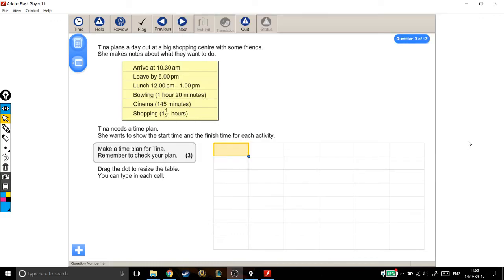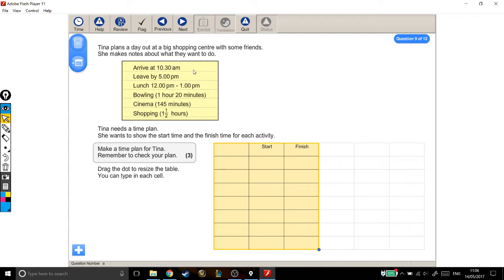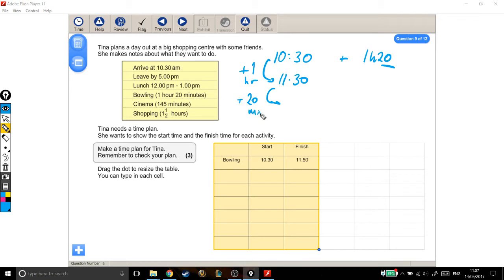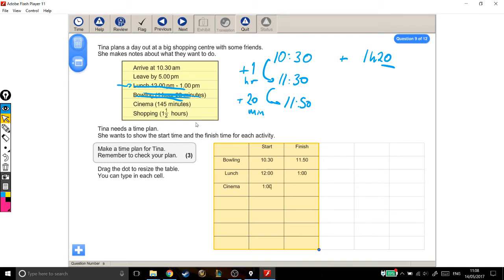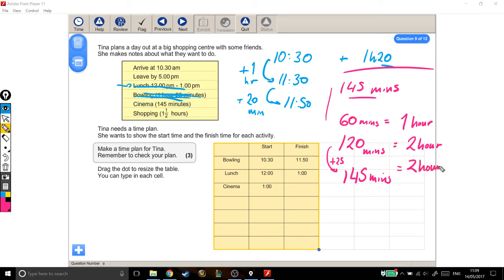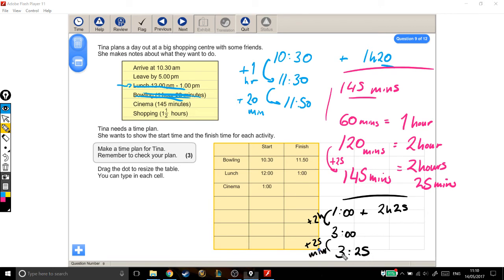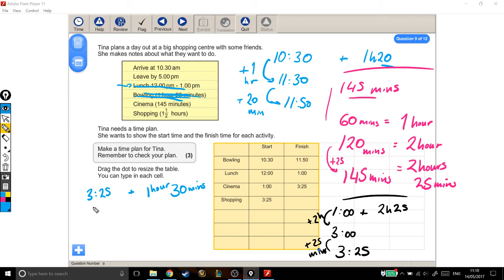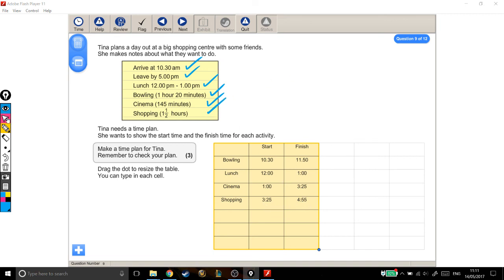Functional Skills Exams Solutions - Level 1 2015 - Question 9